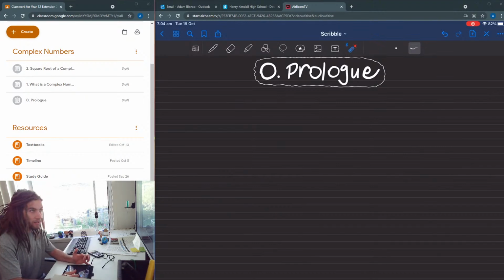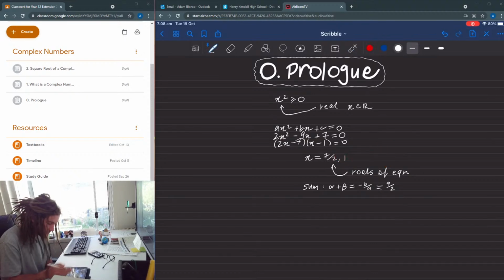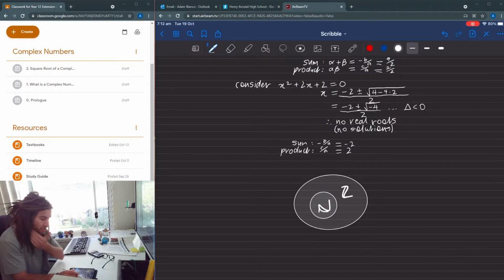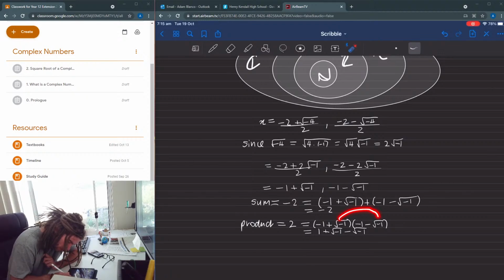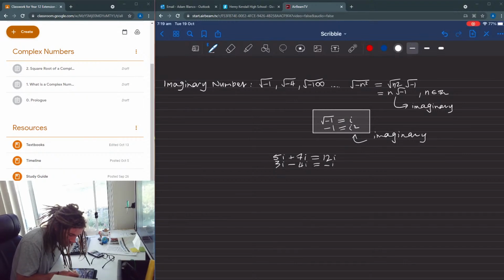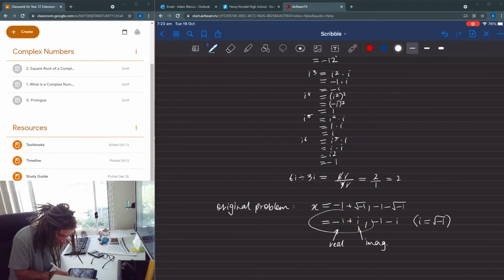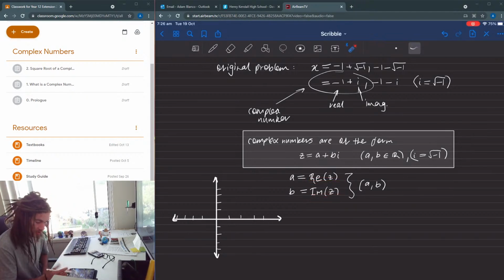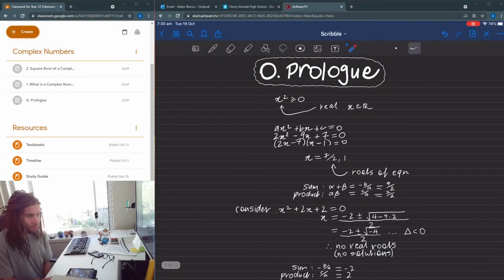A Prologue to Complex Numbers